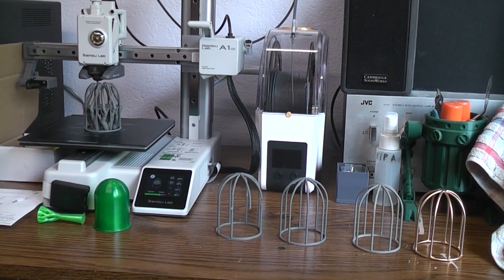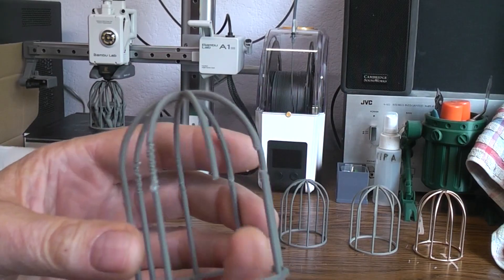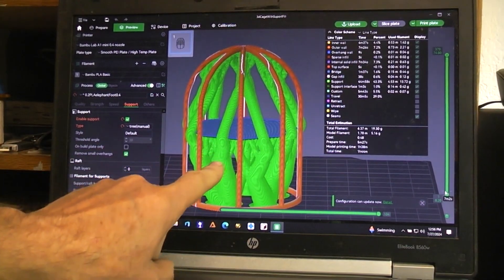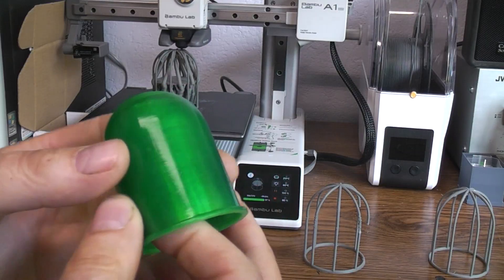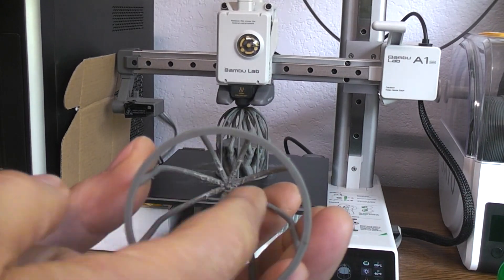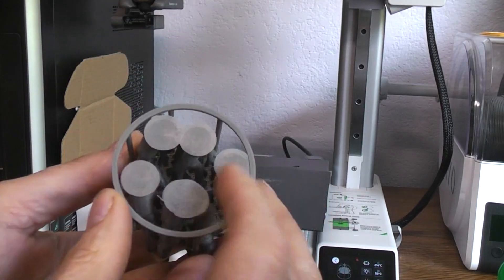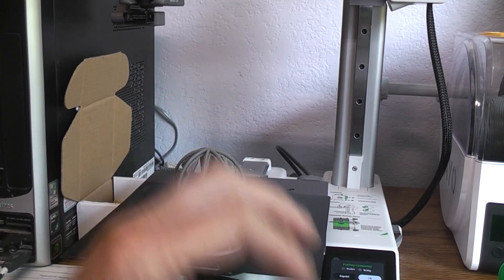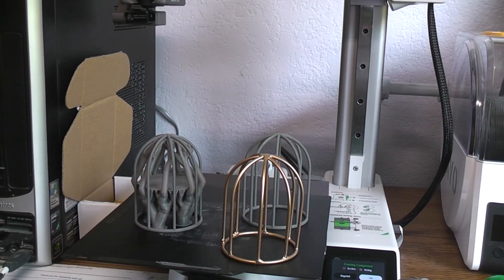Time Machine Lamp console display. FDM "filament" 3d printing the lamp cages.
Here is a link to the LED wiring and flasher build. Also, the 3d printed

Here is a link to the STL files on thing-i-verse

SUB for more custom build projects.